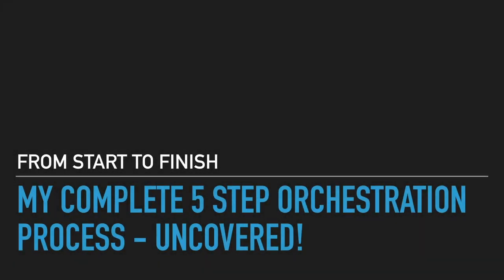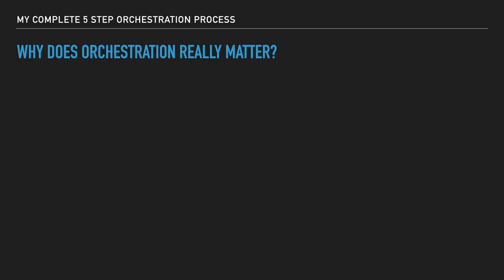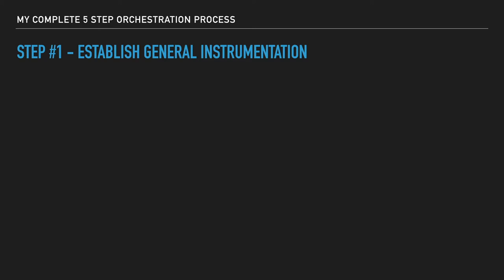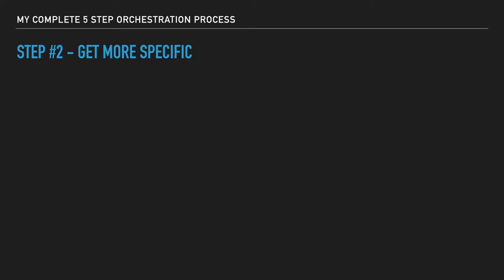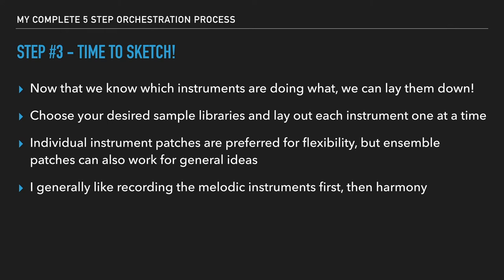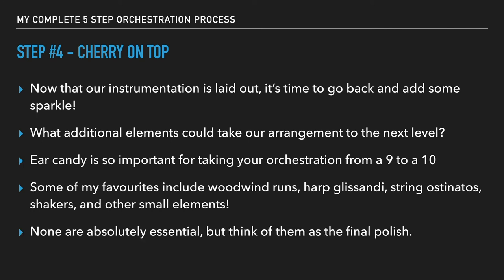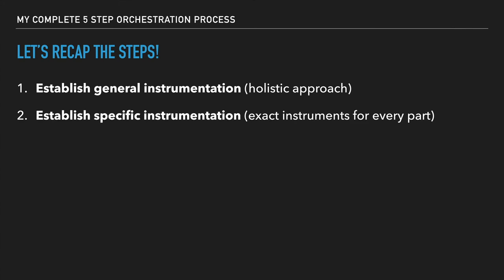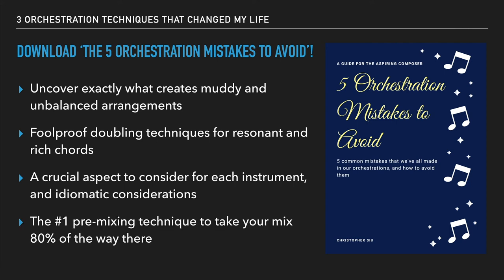How to Orchestrate Music - My Complete Process!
Go behind the curtain of my orchestration process!

0:00 Overview
0:34 Free orchestration guide
1:29 What is orchestration?
2:43 Why does orchestration matter?
4:09 Step #1 - Establish general instrumentation
6:04 Step #2 - Get specific
7:25 Step #3 - Time to sketch!
9:17 Step #4 - Adding the polish
10:18 Step #5 - Double check
12:25 Recap and final thoughts
14:26 Download the free orchestration guide!

The Procrastinating Guitarist ($20)
Peter ($10)
Mark Baldwin ($5)